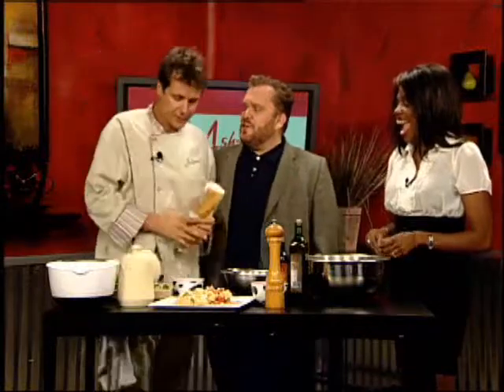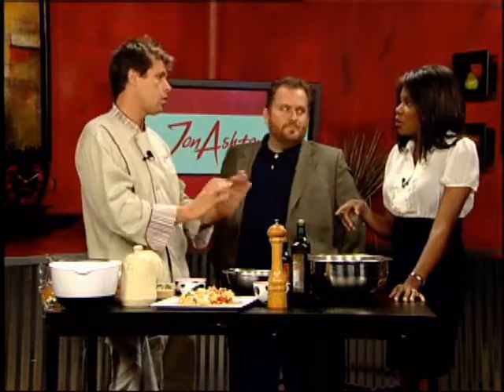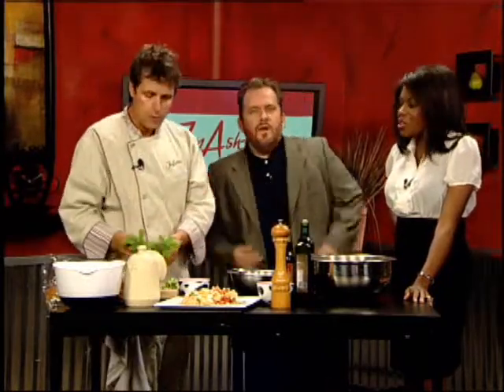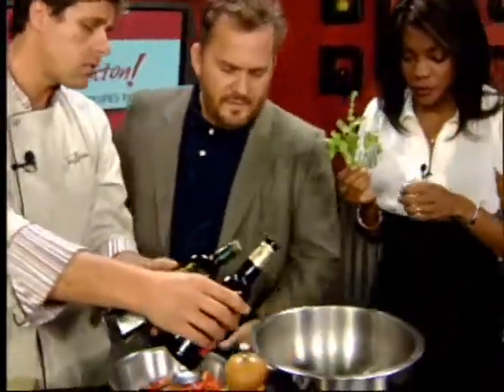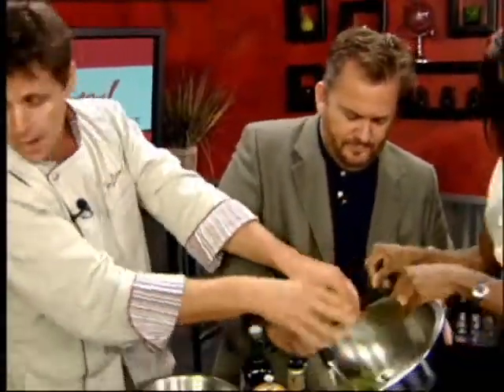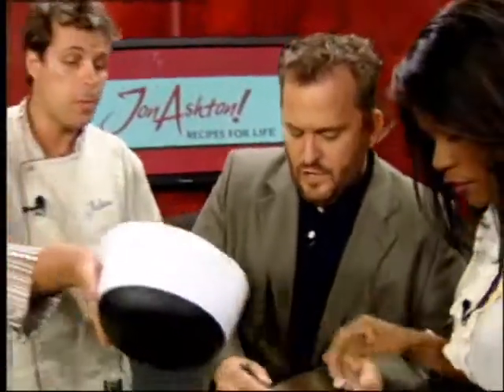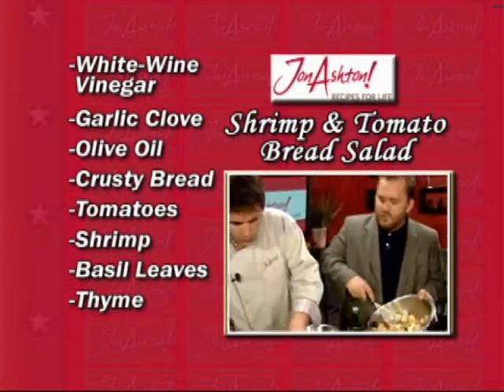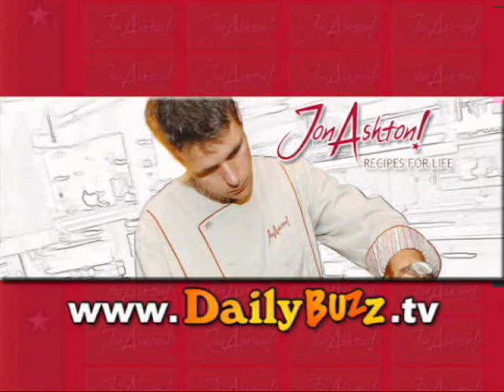TV Chef - Celebrity Chef Jon Ashton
TV Chef Jon Ashton, Making Bread Salad on the Daily Buzz.

More about Jon Ashton - Celebrity Chef & National Television Food Contributor:
Jon's success and flair in the kitchen soon gave way to appearances on British cooking shows including the nationally syndicated "TV Dinners" where audiences fell in love with his wit, charisma and genuine love of food. Soon, America discovered him and Jon was featured in publications from New York to California. Jon quickly began producing and starring in his own local access TV show, "The Mad Chef", which aired in Disney's town of Celebration. Soon after, Jon took a position as the regular mid-day chef at Orlando's FOX affiliate station and found himself appearing on "The Tonight Show with Jay Leno" a short year later. Jon is currently the resident Chef for WB's nationally syndicated "The Daily Buzz." Now he stays busy as CEO of Jon Ashton Enterprises, LLC where he offers his professional services including media appearances, group demonstrations and recipe creations. The extensive repertoire of celebrities Jon has had the honor of appearing on television with include Rachael Ray, Paula Deen, Emeril Lagasse, Tyler Florence, Wolfgang Puck, Jacque Pepin, Martin Yan, Jay Leno, Giada de Laurentis, Bobby Flay, Alton Brown, Gail Gand, Roy Yamaguchi, Norman Van Aken, Kat Cora, Al Roker and George Foreman.